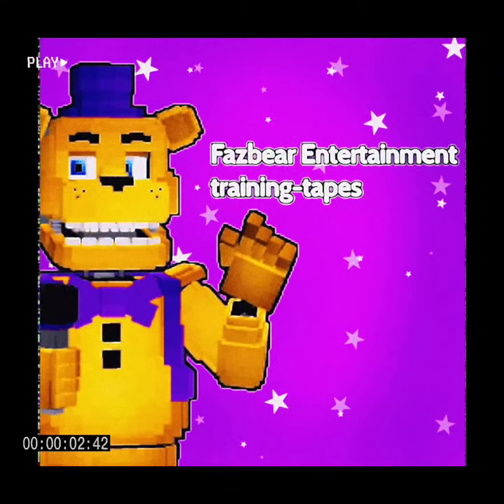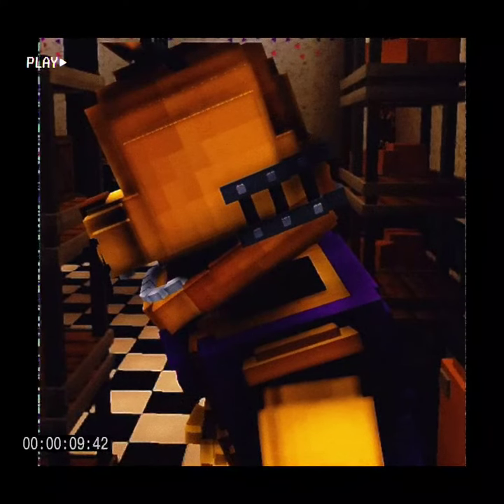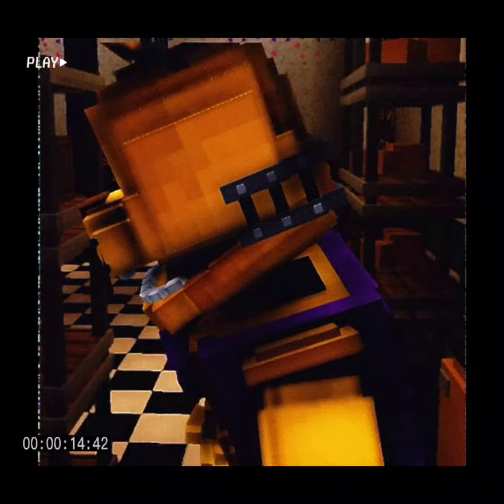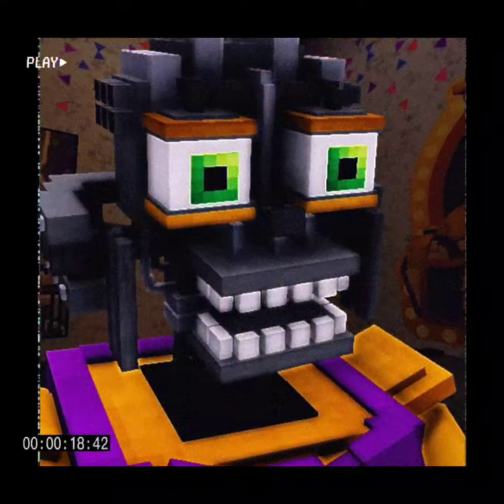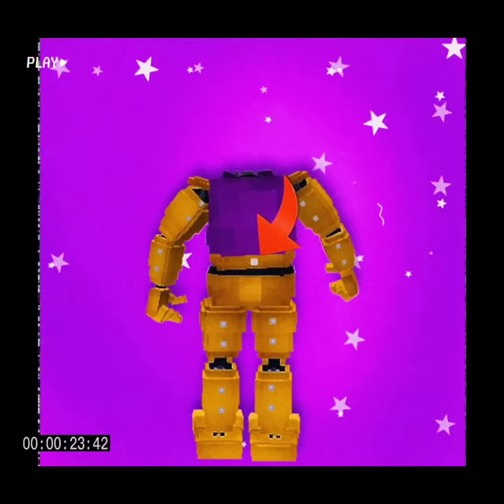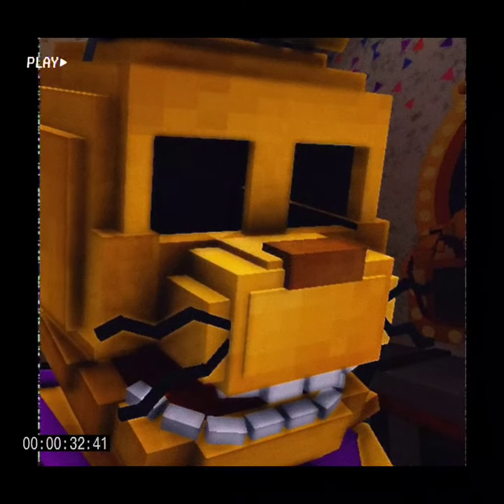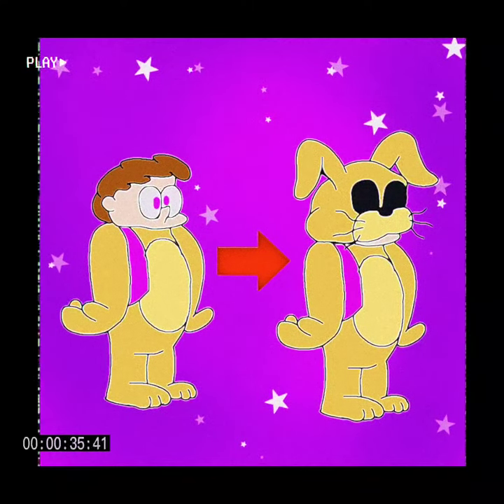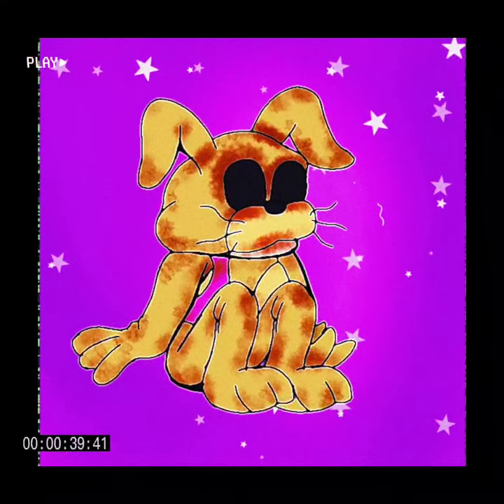Fazbear's Training tape: Spring lock Procedure.mp4 [FNAF VHS]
*MODLES ARE NOT MINE*

[Error {can't play} {Happy_Birthday_cass_1983}] (video error)]